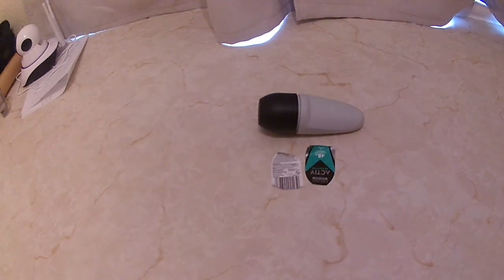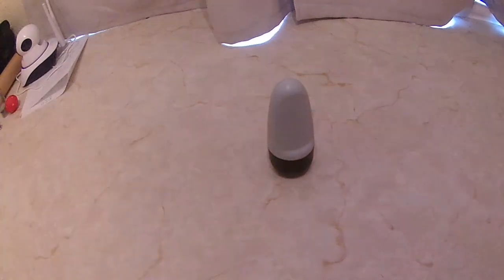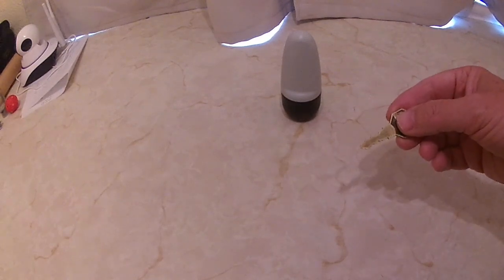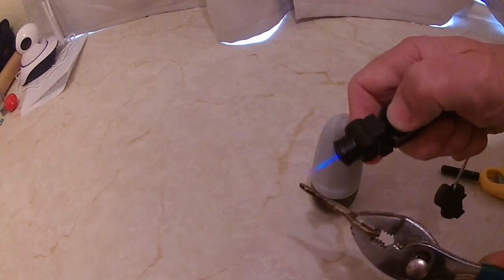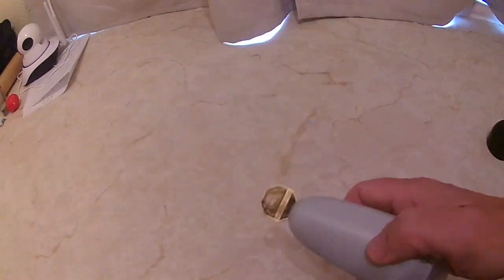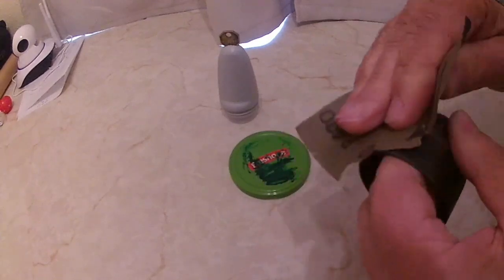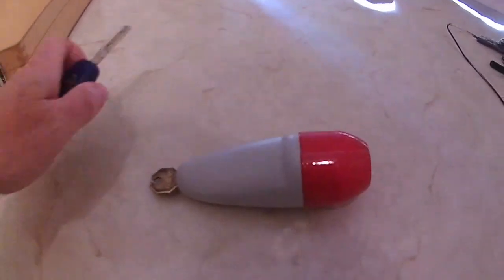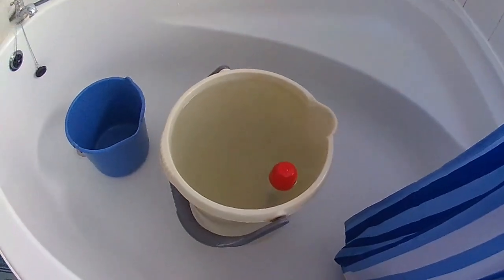DIY Floating Keyring. Narrowboat. Boating.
Making a floating keyring for Boaters. Ideal for Narrow Boats. Simple recycling plastic and an old key. Glue, Paint and not much else required.